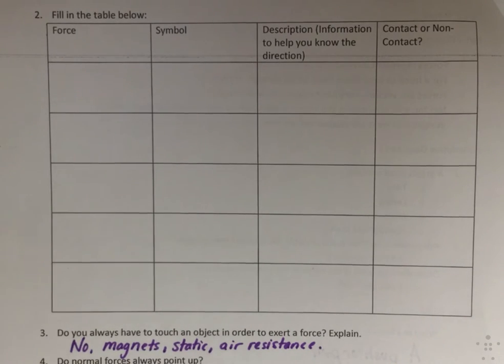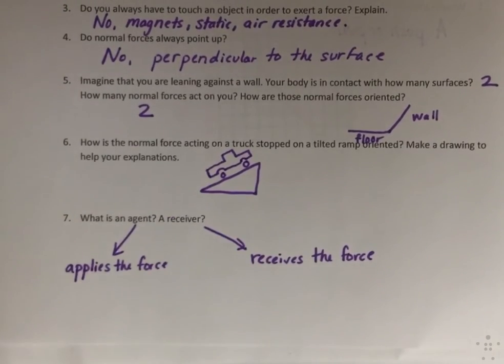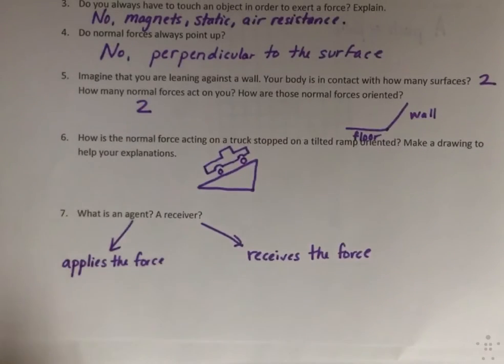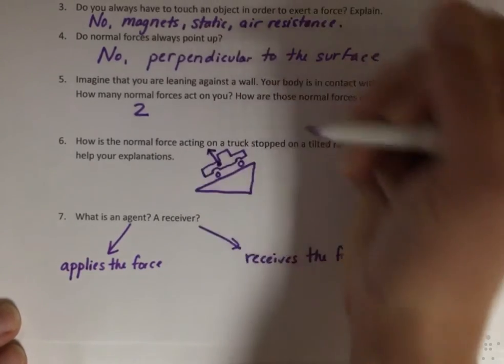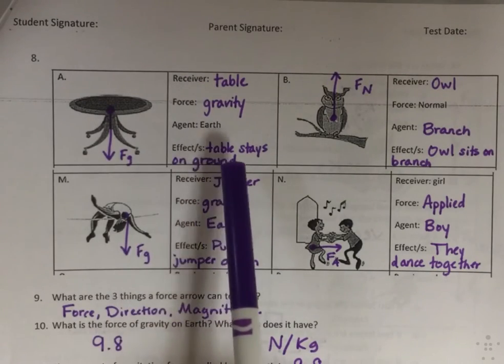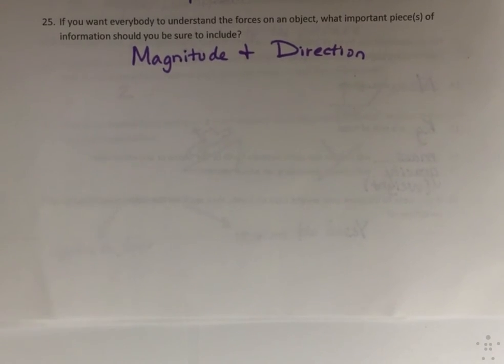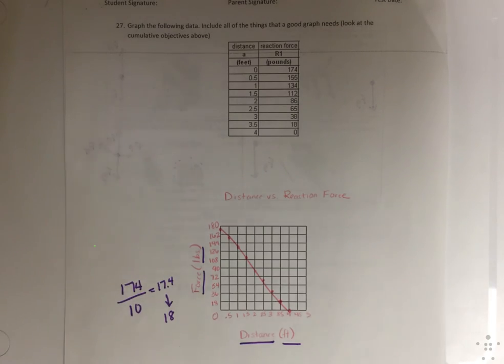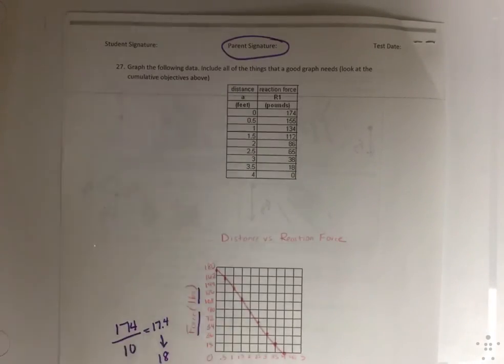Forces Part 1 Study Guide